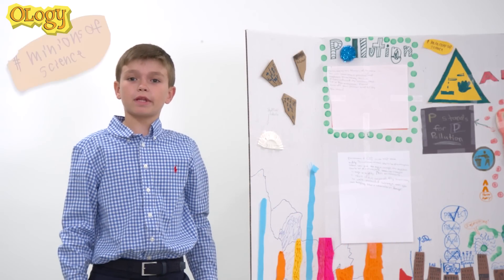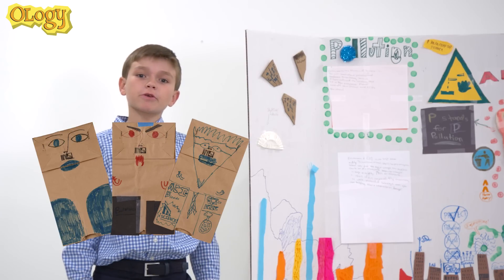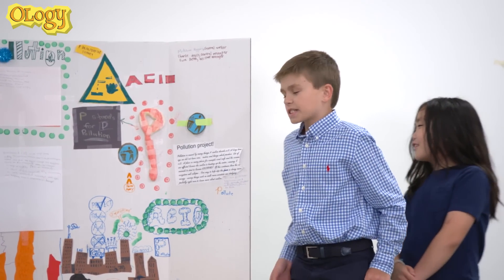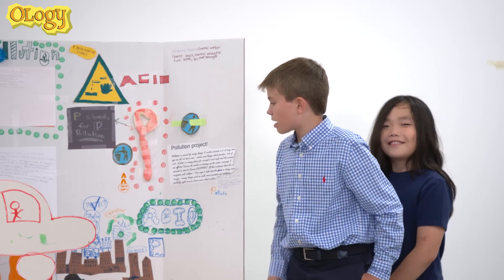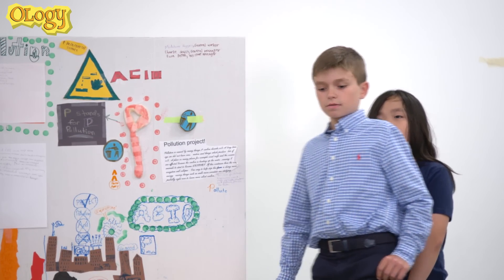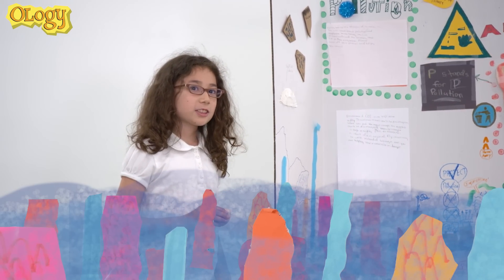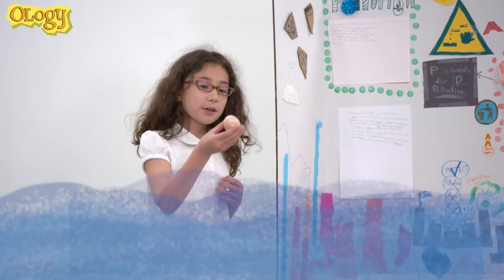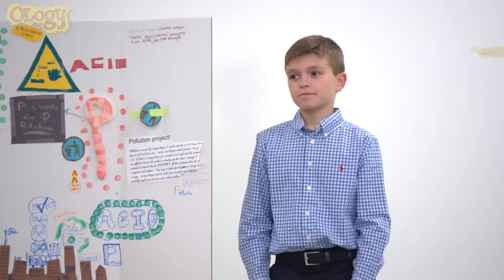Nature's Superheroes: The Pollution Problem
Increasing carbon dioxide in the atmosphere is causing the oceans to heat up. This is bad news for coral reefs and the animals that depend on them, such as animals with shells.

Join Madeline, Charlie, and Ezra to learn about how pollution affects our environment, and what kids like you can do to help.